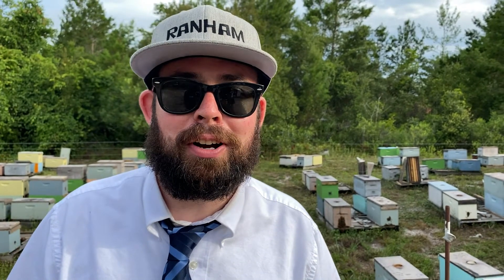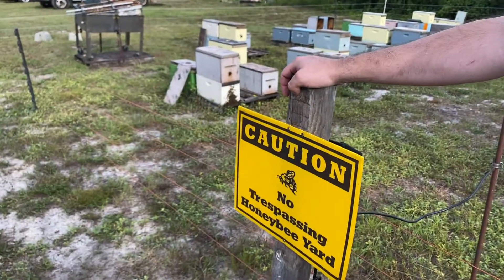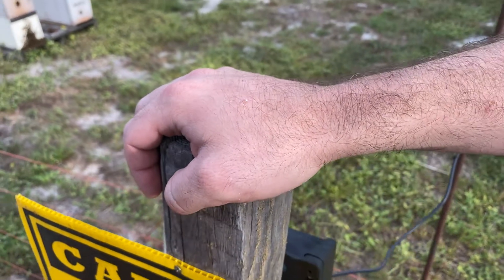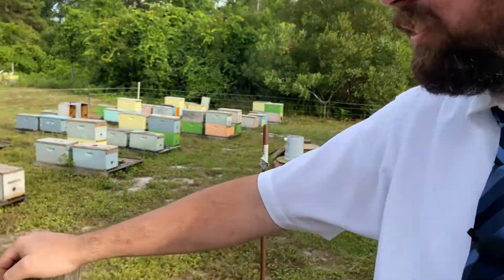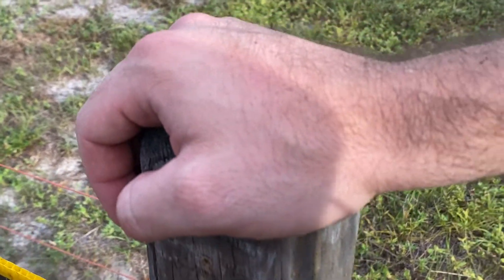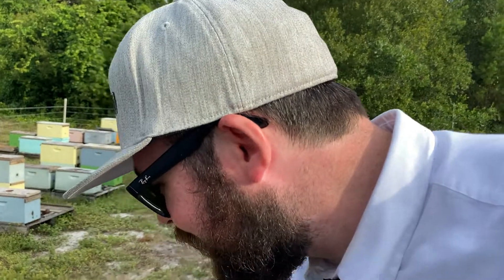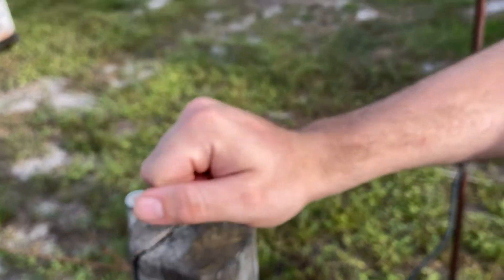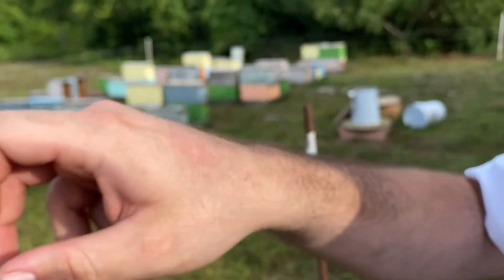Home Remedy For Bee Sting ][ High Voltage Low Amperage Electric Shock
Home Remedy of applying a high voltage low amperage shock to bee stings and other bug bites. Little information is known about this, but I feel it works.
Used was an igniter on one of those wand lighters.